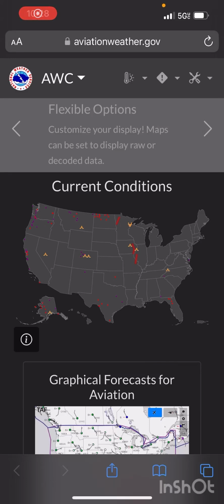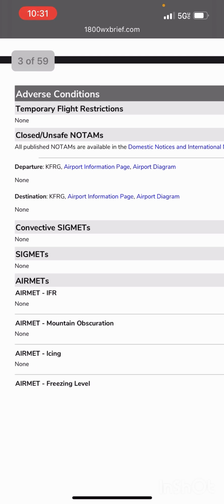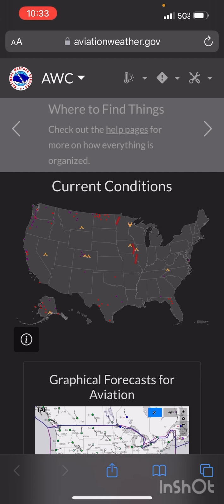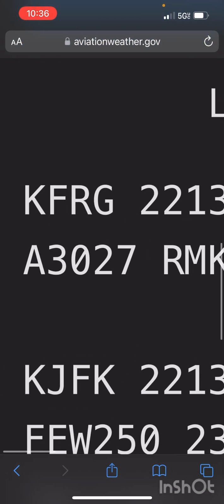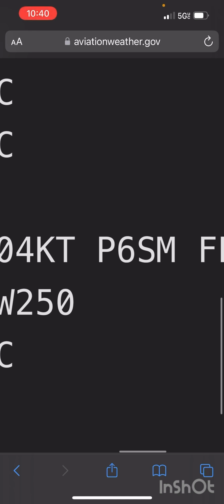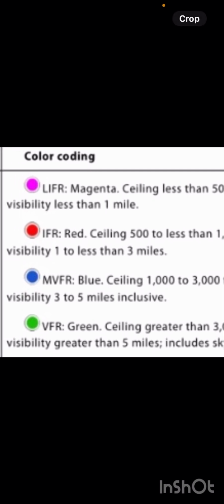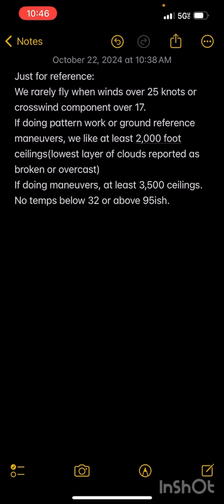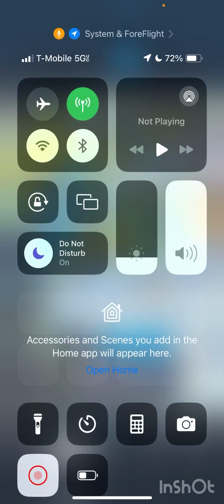How to check the weather before you fly